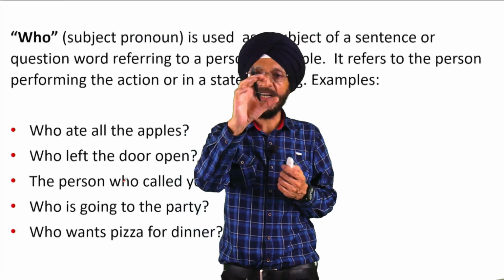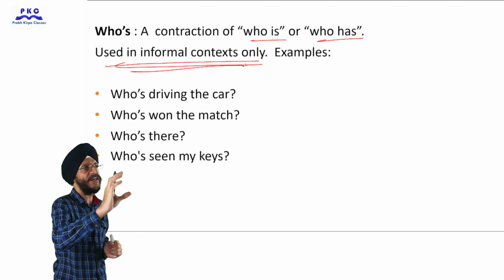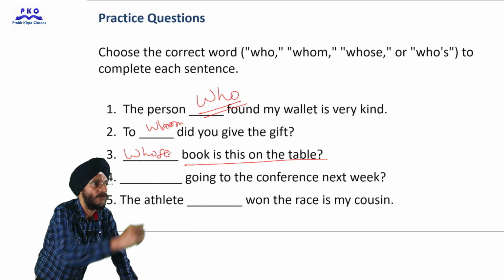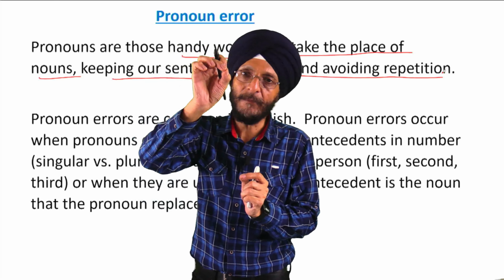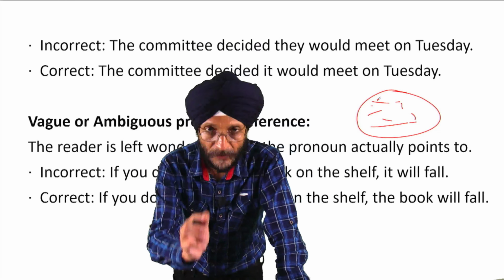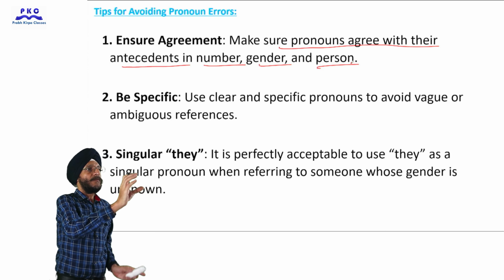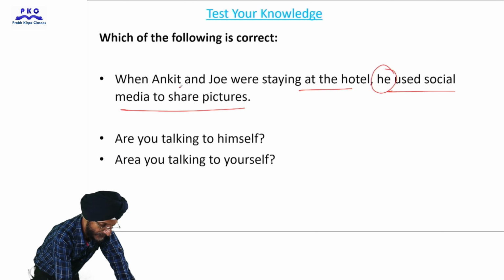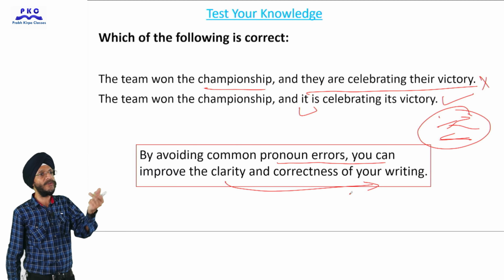Who, Whom, Whose, Who's? Avoiding Common Pronoun Mistakes